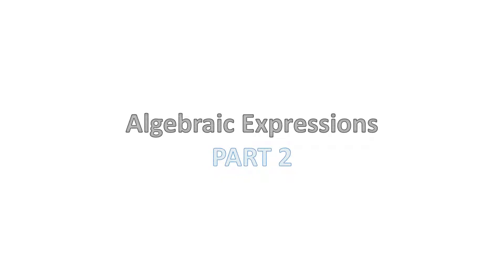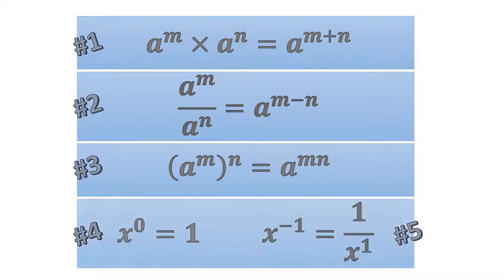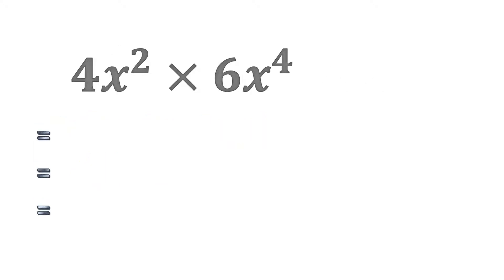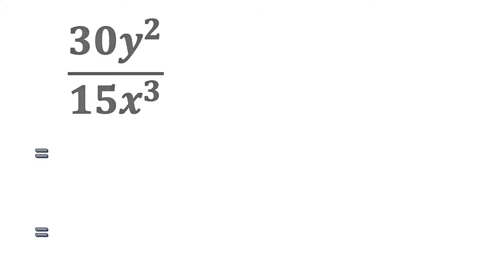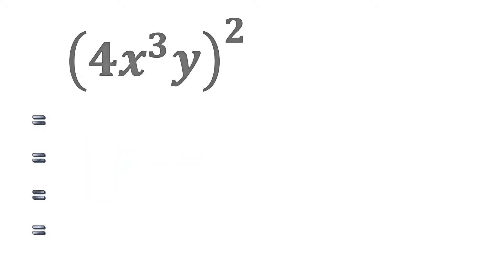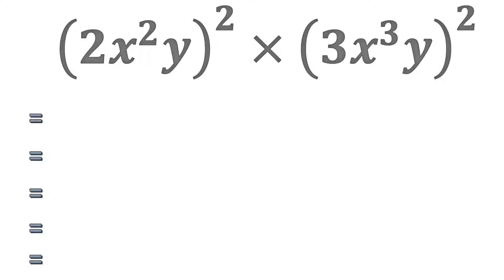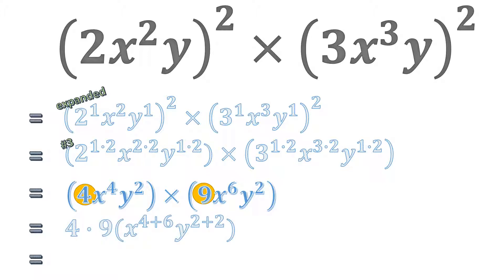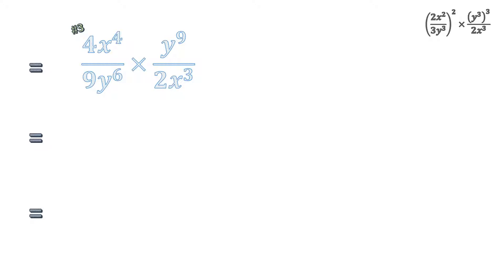Mathematics Grade 9 - Simplifying via Laws of Indices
In this video,  we take a look at the Laws of Indices and how to apply them properly in a few examples.